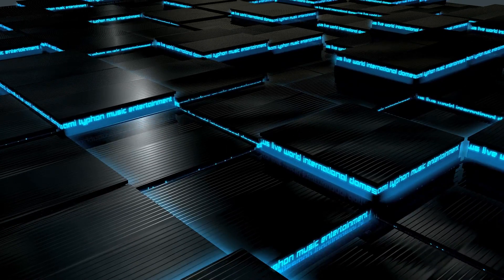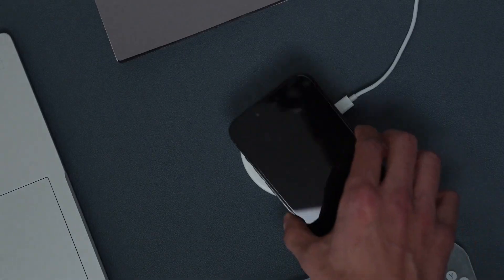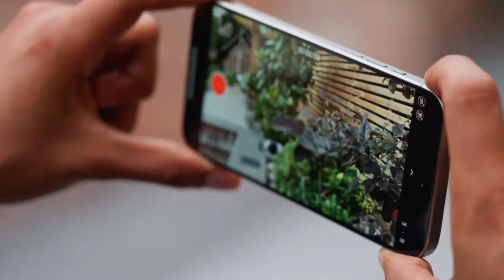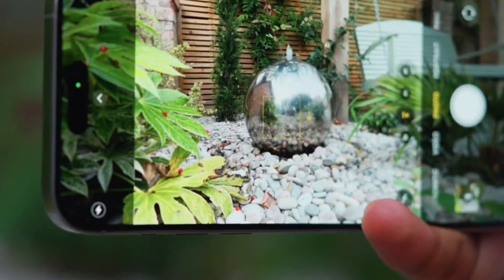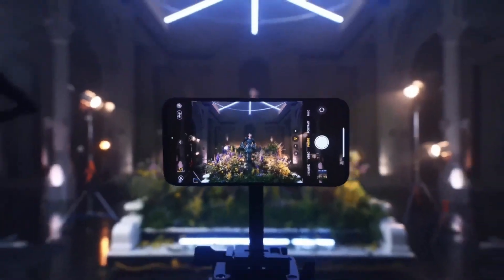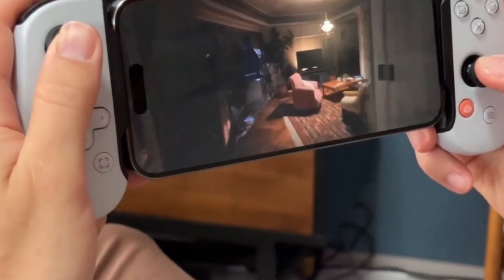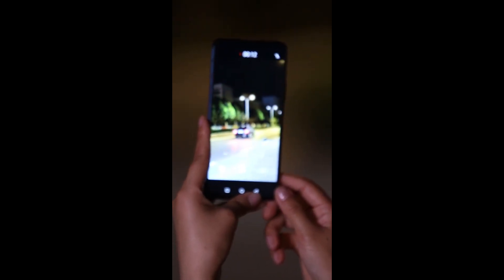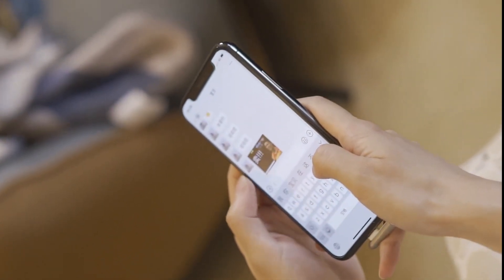iPhone 16 Pro Leaks: A Closer Look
The iPhone 16 display sets a new benchmark for smartphone visuals, featuring cutting-edge OLED technology that delivers unparalleled clarity, color accuracy, and brightness. With its high-resolution screen, the iPhone 16 elevates the user experience by offering a vibrant, immersive viewing experience, whether for gaming, streaming, or photography. Enhanced with HDR support and ProMotion technology, the display ensures smooth, lifelike motion and exquisite detail in every frame. Moreover, the adaptive refresh rate and energy-efficient design underscore Apple's commitment to performance and sustainability. The iPhone 16's display is not just an improvement but a leap forward in smartphone display technology, setting a new standard for what users can expect from their devices.